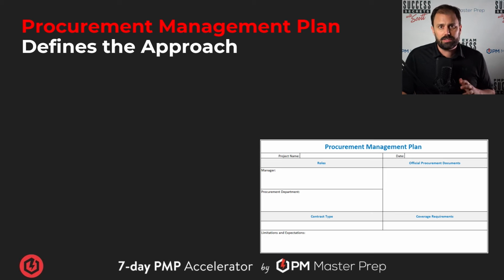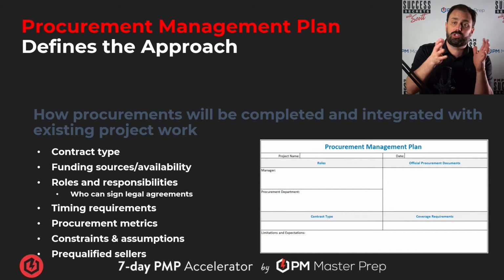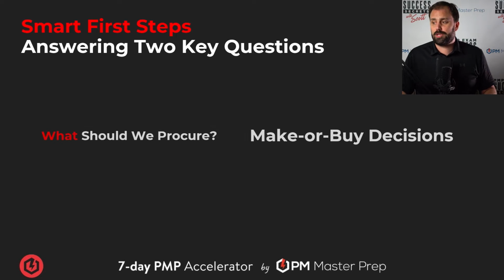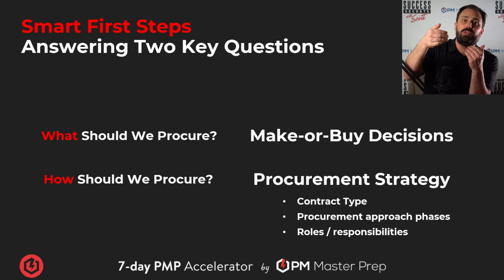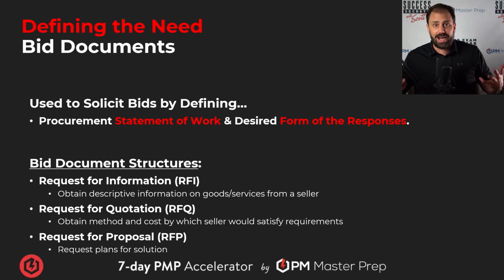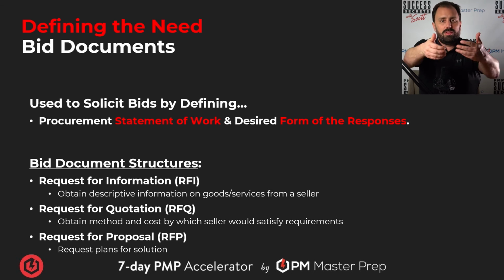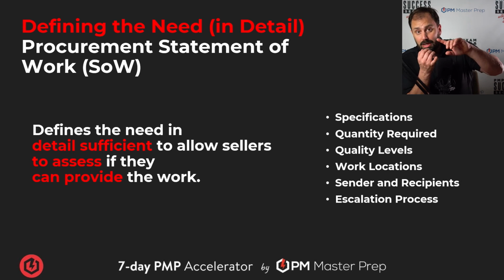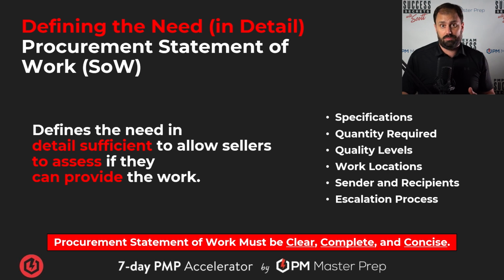Procurement Management Plan | How We're Going To Do This!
Let's go through our Procurement management plan, and go through all that's actually going to be involved in our procurement management plan!

Enroll in our PMP Accelerator!

Chapters:
0:00 - Define the Approach
0:42 - What you must remember
1:04 - Smart first steps
1:43 - Select ideal contractor
1:53 - Defining the need
2:49 - Procurement statement of work